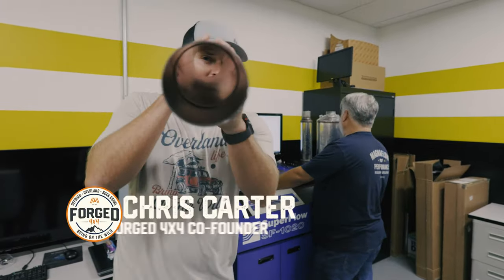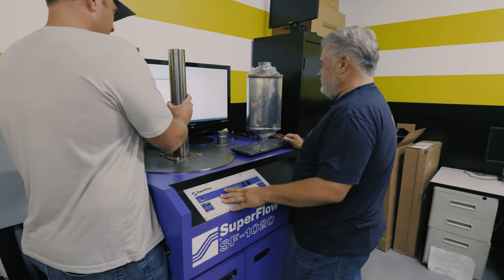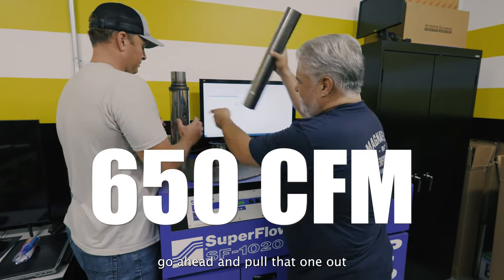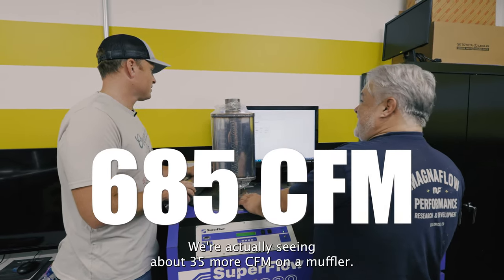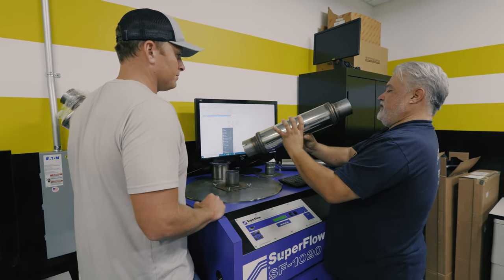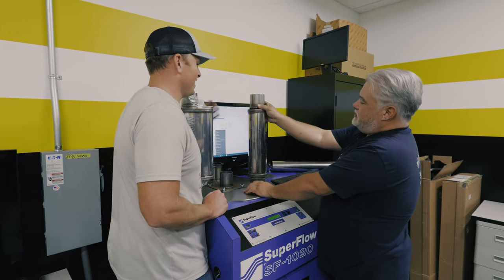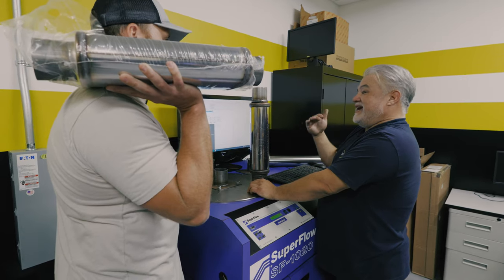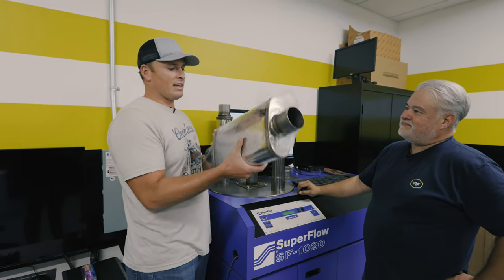Straight Pipes vs Magnaflow Straight Through Muffler, Which is better?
If you saw one of our last videos, you probably noticed that we put a Dual Exhaust with a performance straight through Muffler on Kronos, but is this actually more efficient? Rich breaks down the difference between straight pipes vs a performance straight through muffler and the results speak for themselves.

Didn't get your entries in? It's extremely simple. Become a member for $12.95 and you're going to get 15 bonus entries to win every single month you're a member. and make a purchase at our shop and earn 1 entry for every $1 spent!

We prescribe to the age old saying, keep it simple stupid. No 10x entries, no bells and whistles, just an awesome membership with some UNREAL perks including discounts to our partners, premium content and first dibs on new SWAG.